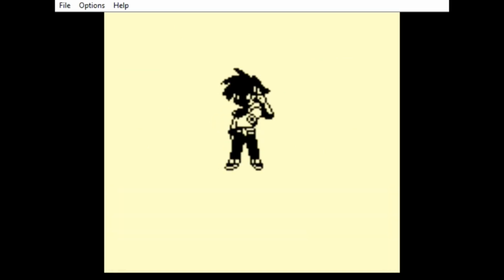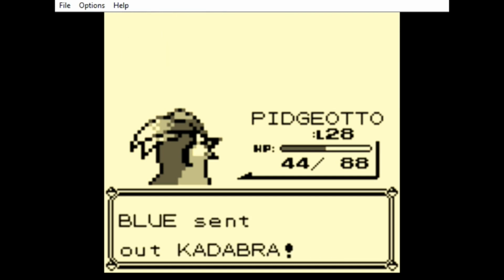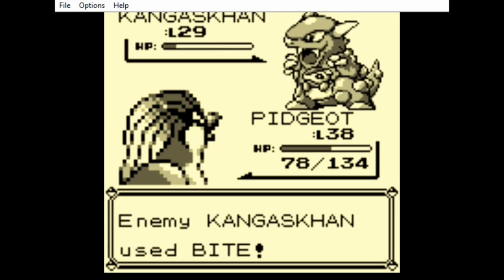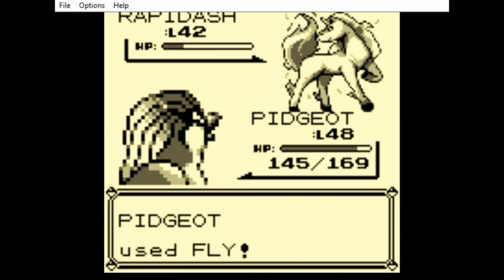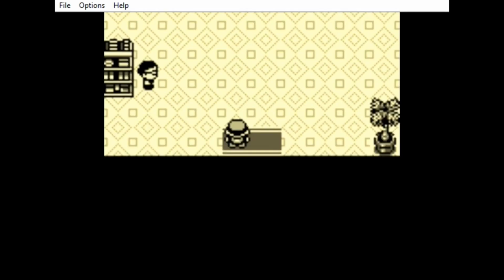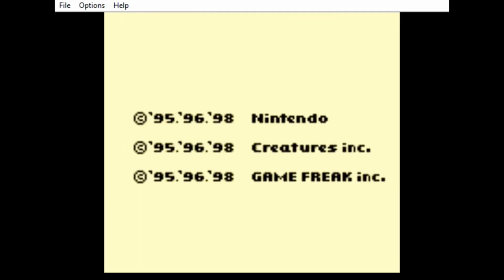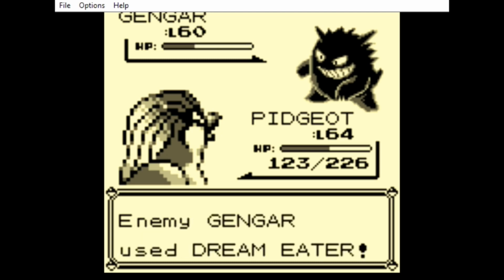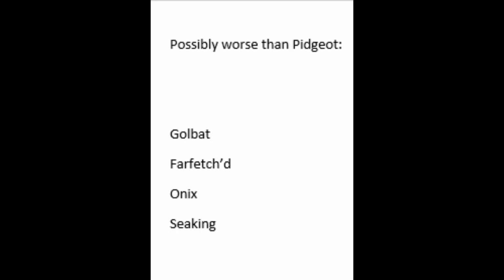Pidgeot vs Kanto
How will Pidgeot stack up against Pokemon Red and Blue?